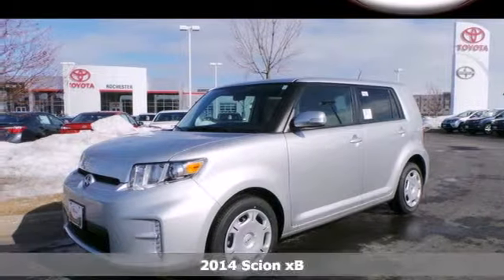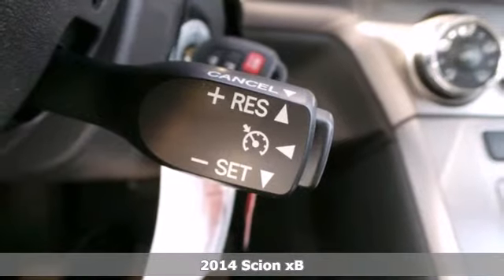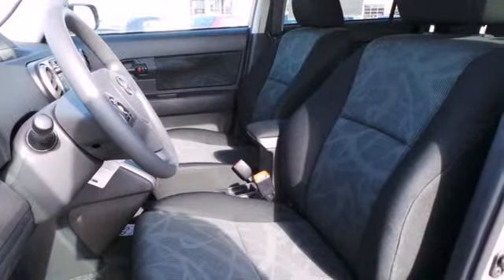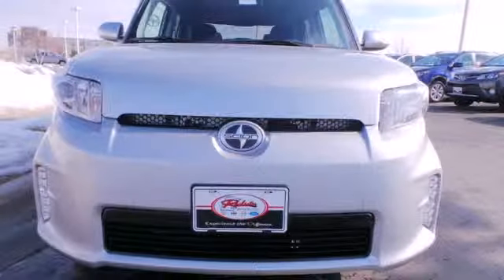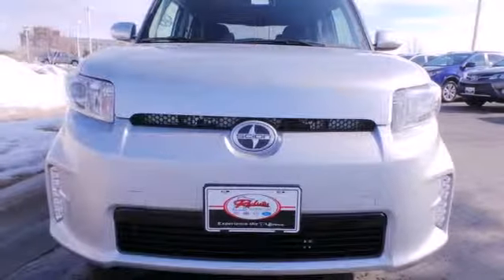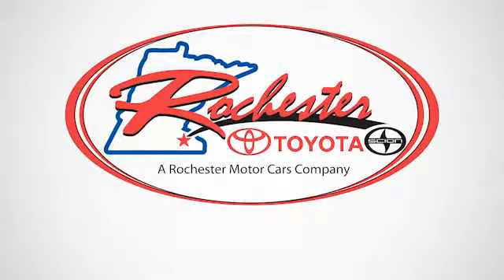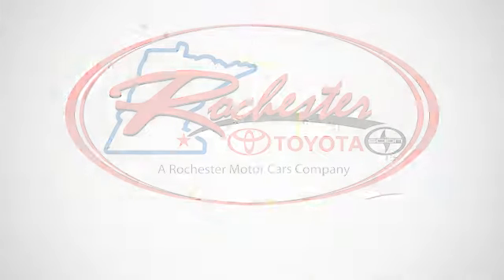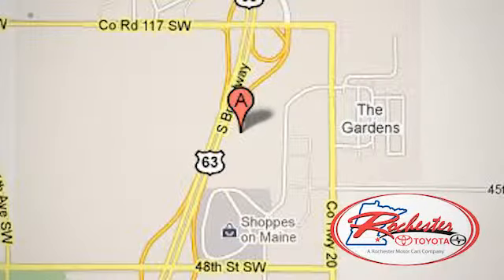2014 Scion xB Rochester MN Winona, MN S90144 - SOLD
Year: 2014
Make: Scion
Model: xB
Trim: Base
Engine: 2.4L 4-Cylinder SPI DOHC 16V VVT-i
Transmission: 4-Speed Automatic with Overdrive
Stock #: S90144

Address:
4900 Highway 52 N